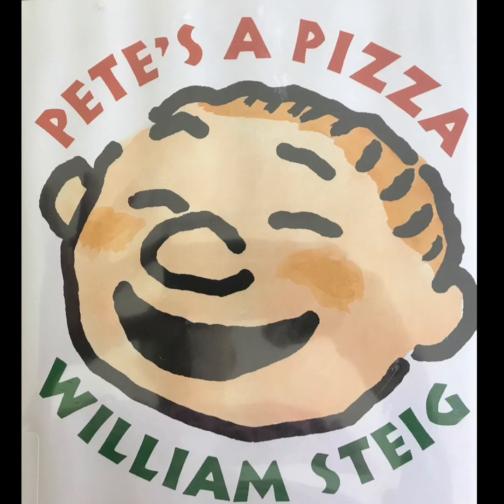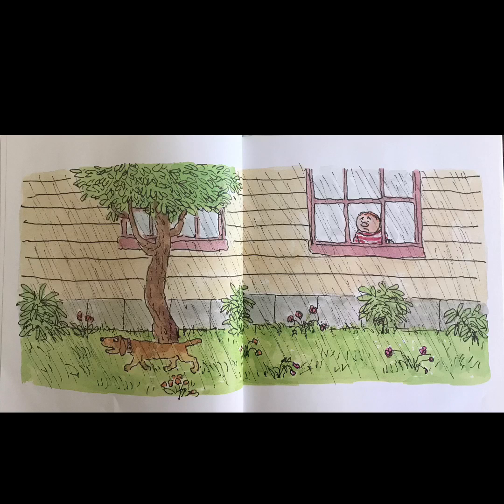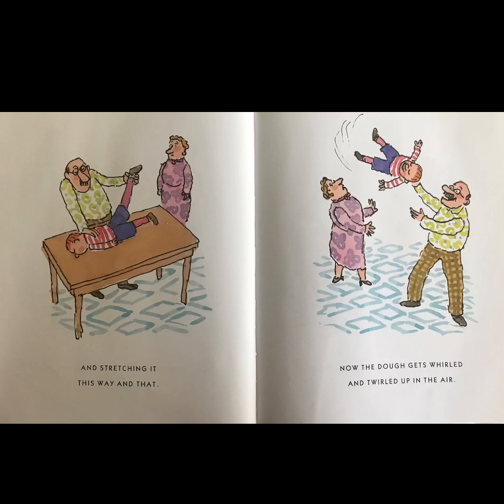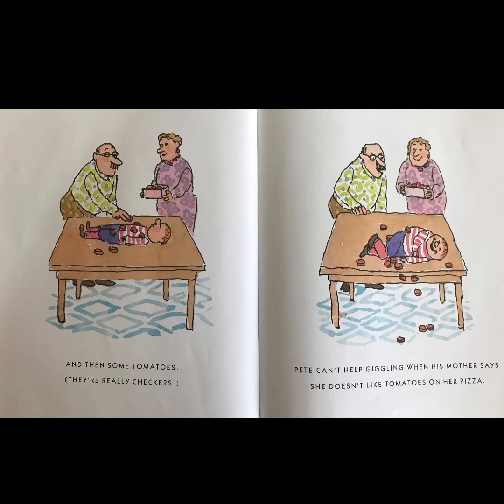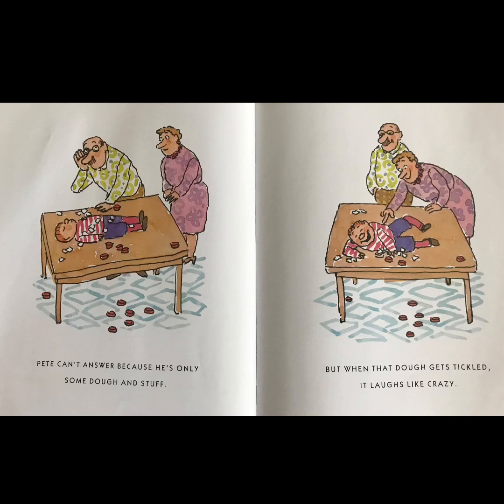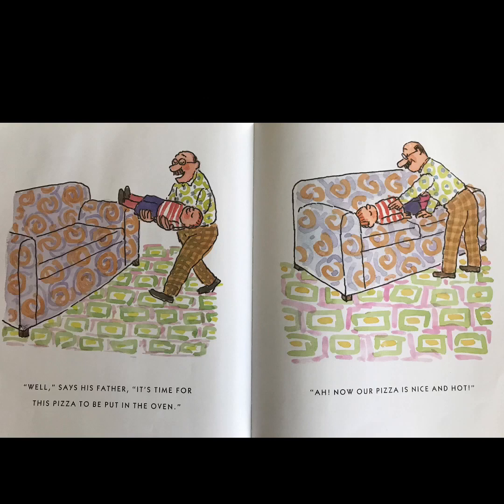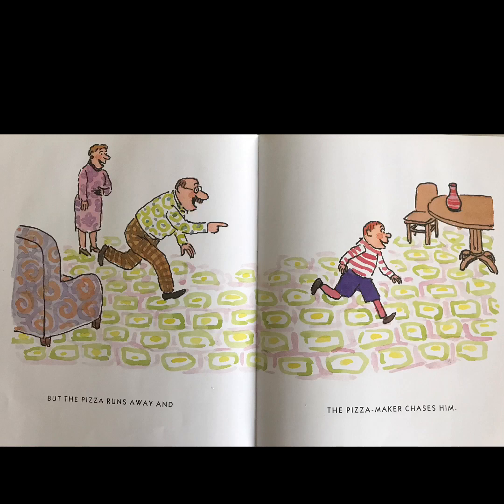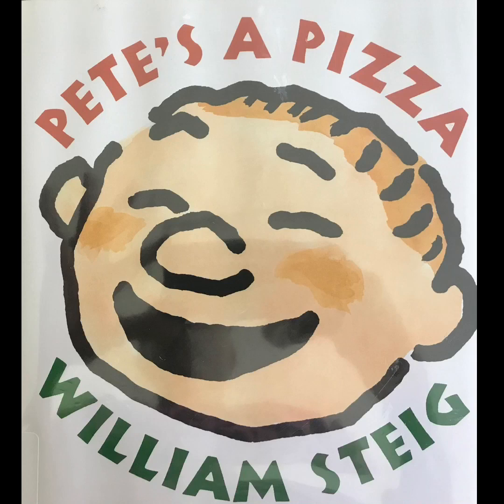Favorite Read Aloud Book: Pete's A Pizza by William Steig